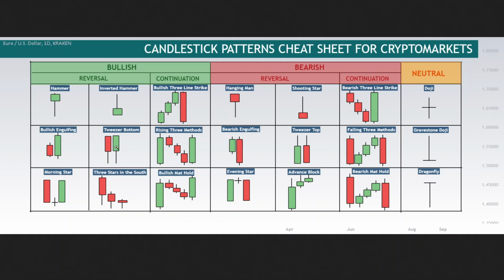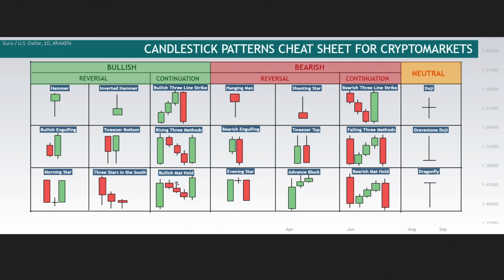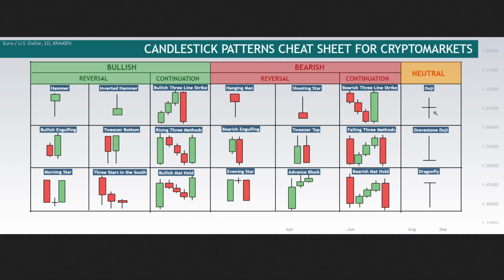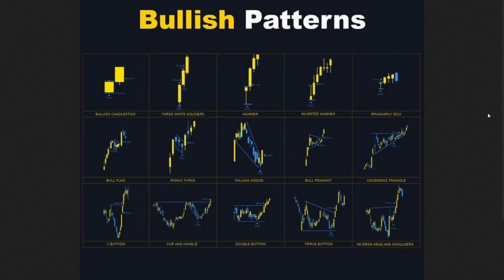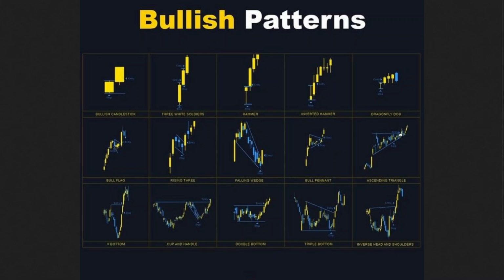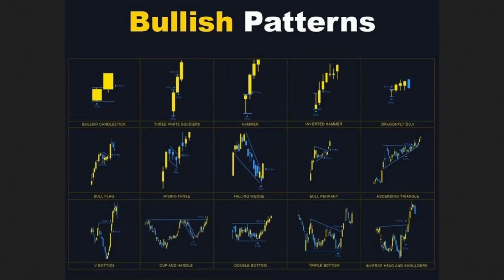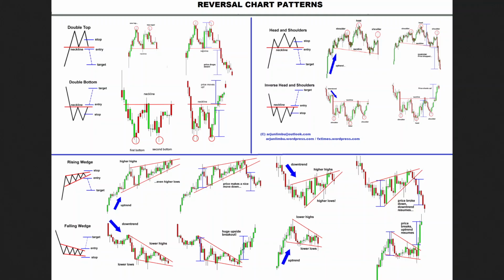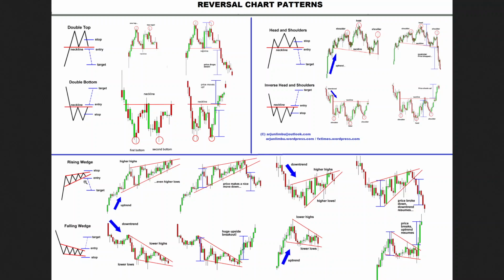2025 06 20 - Midday - Candle Sticks / Bullish - Bearish Stock Patterns